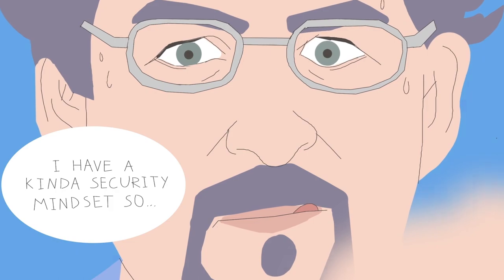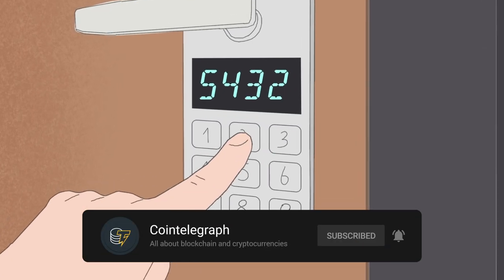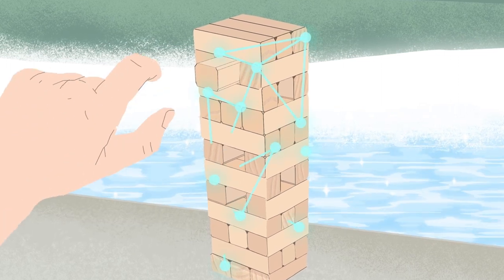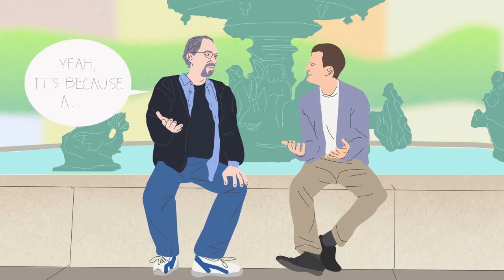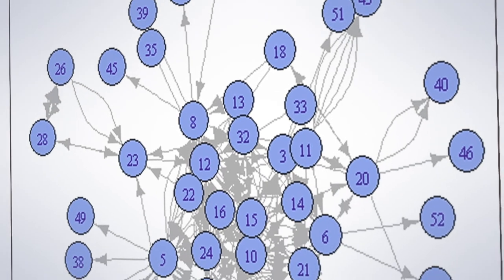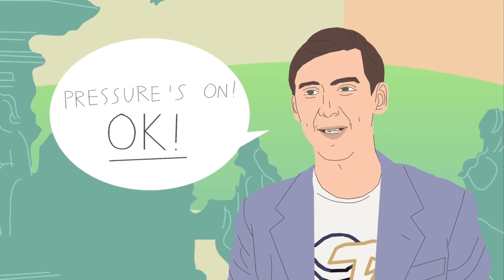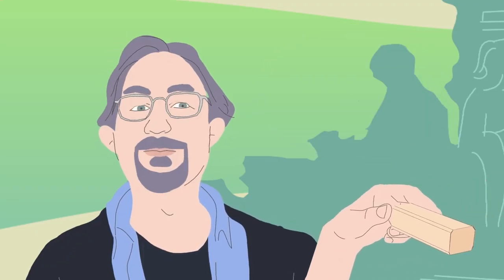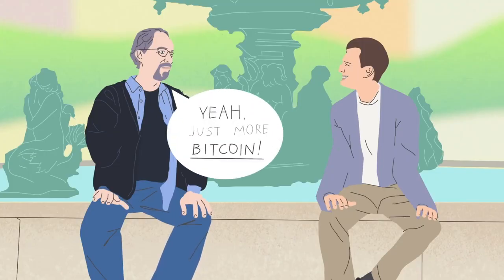How Adam Back anticipated Bitcoin | Crypto Stories Ep. 19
This is the animated story of how Blockstream CEO Adam Back anticipated the creation of Bitcoin.